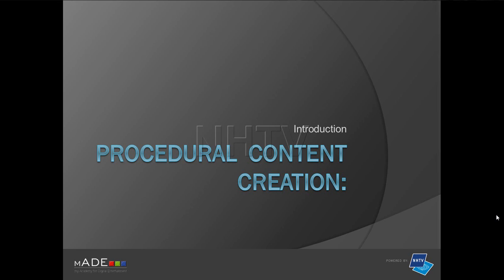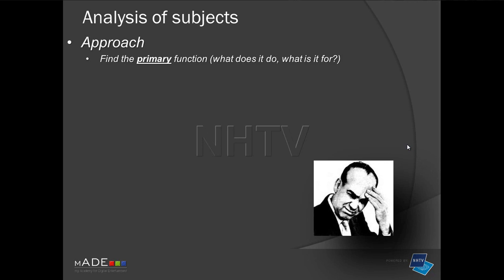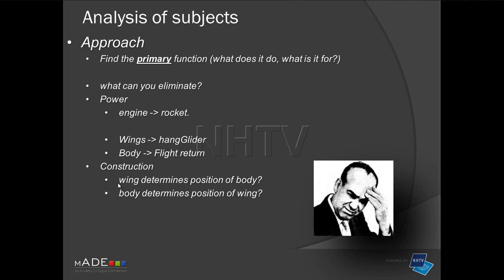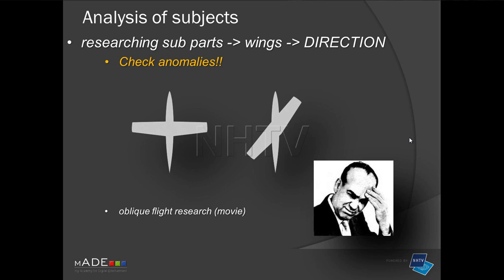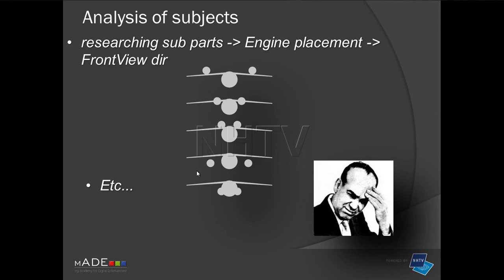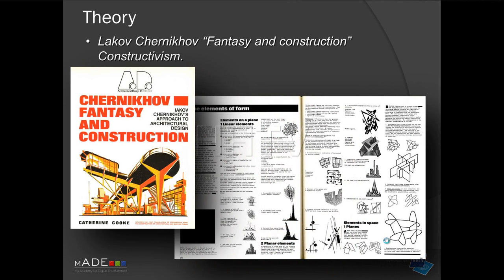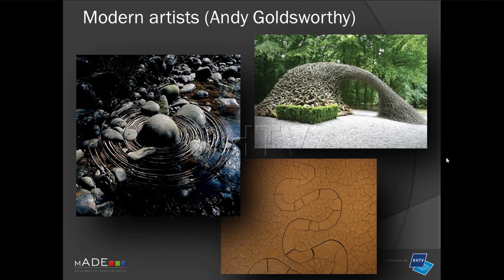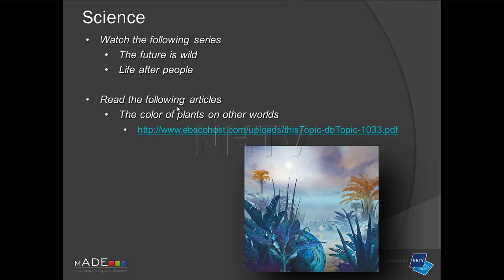Analysis and pre-work for procedural models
This lecture demonstrates the methodology I use to analyse a subject. This analysis and the created taxonomy is imperative to build a maintainable framework for a very versatile procedural system.